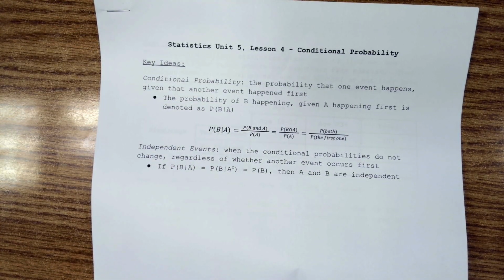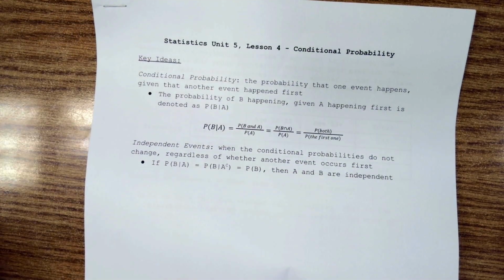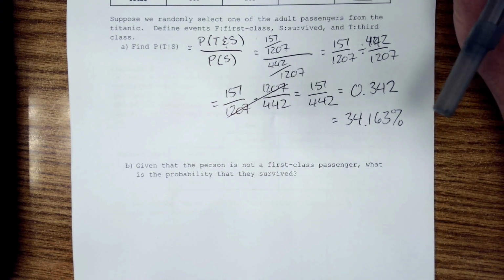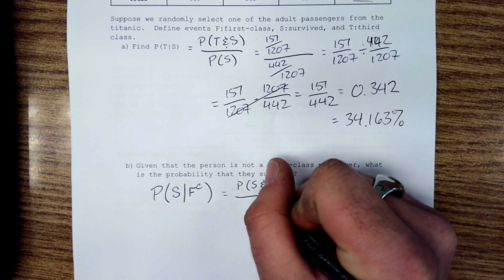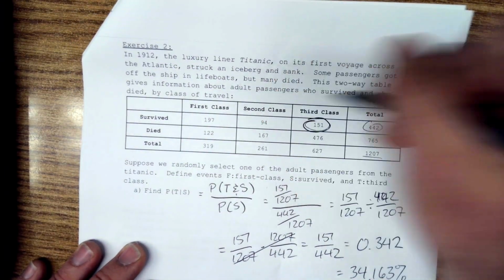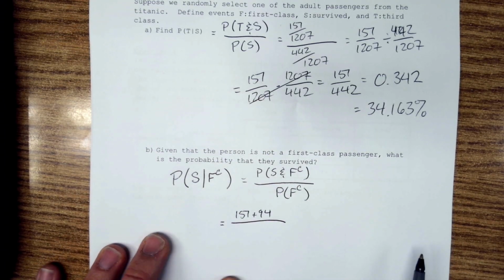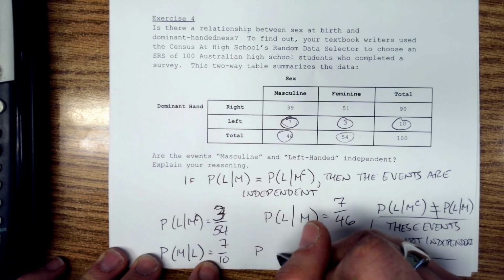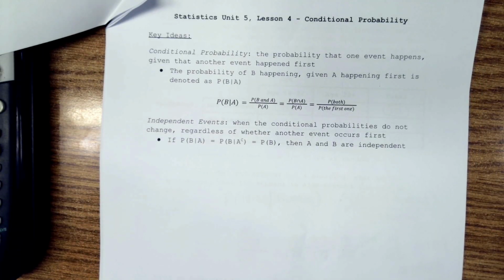Stats Notes 5.4 Conditional Probability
How to calculate Conditional Probabilities and Independence